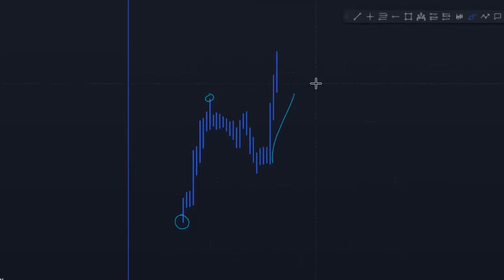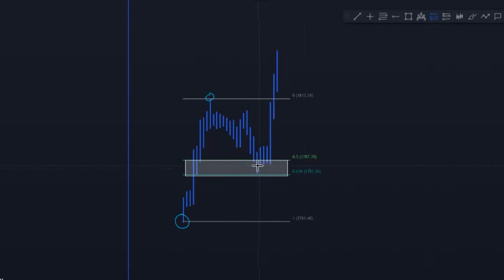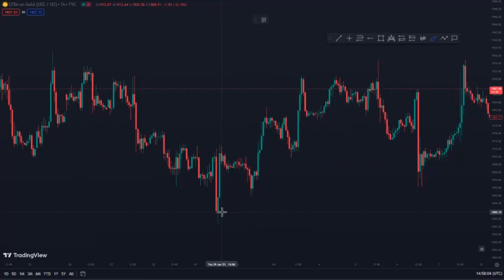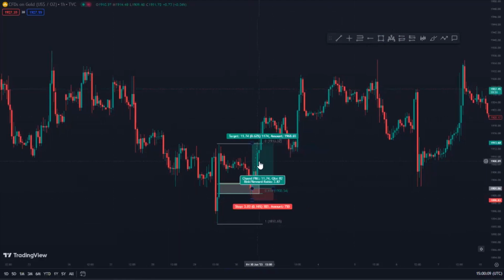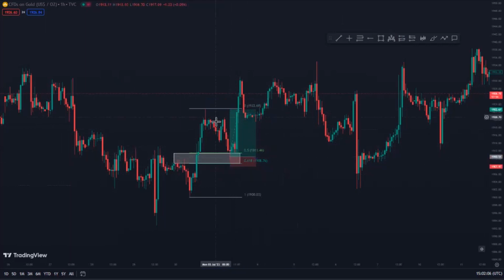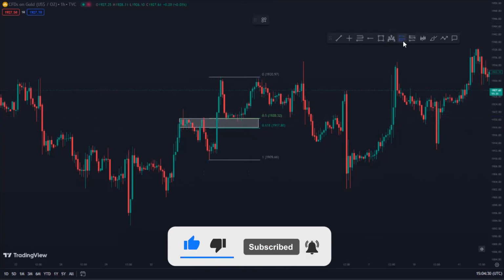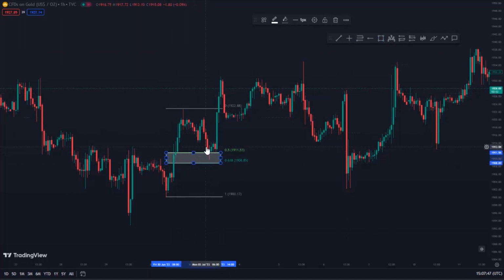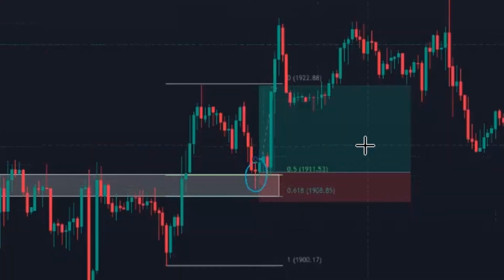How to use the Fibonacci retracement (VERY INFORMATIVE!!)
What's going on fishers, in this video you will learn how to use the Fibonacci retracement tool in order to catch SNIPER ENTRIES. This strategy can be used for all currency pairs and different trading instruments